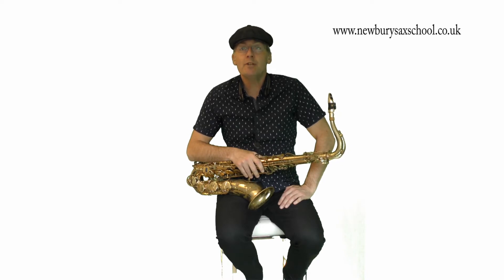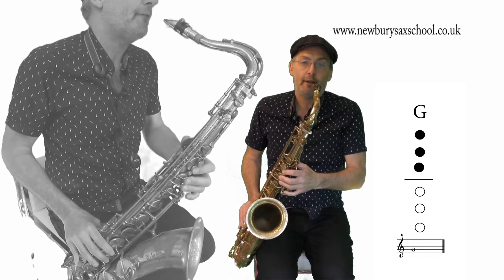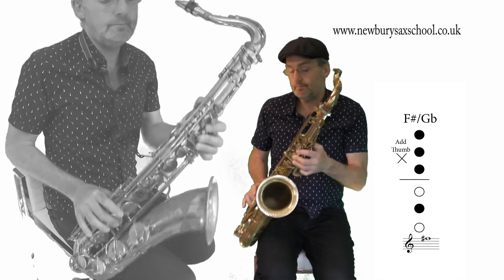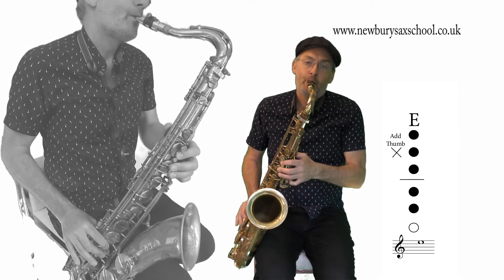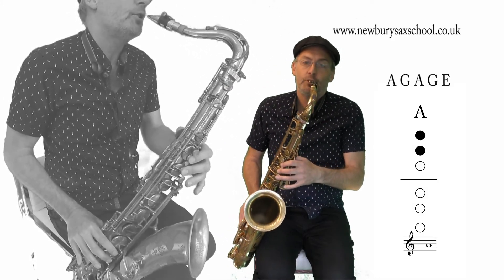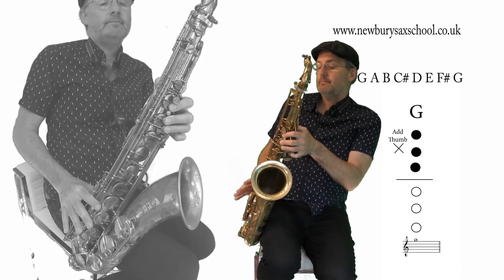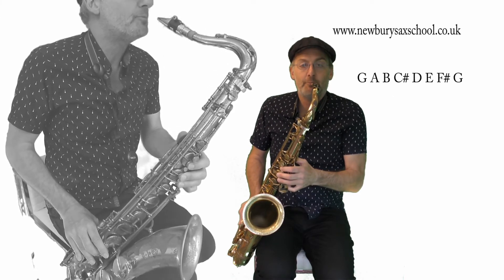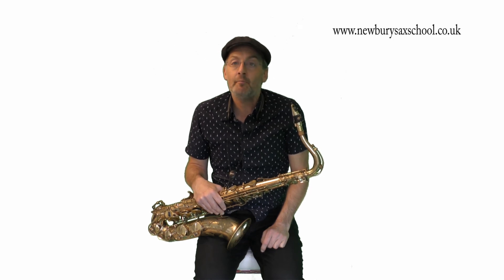How to Play Baker Street for Tenor Saxophone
This is an introductory video to the Newbury Sax School members area.